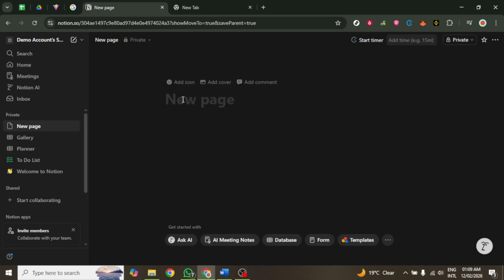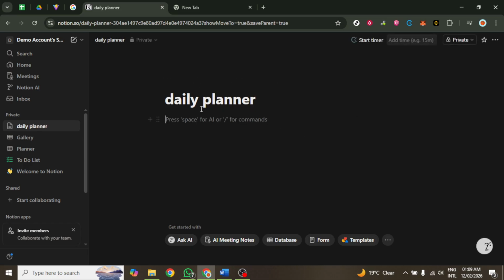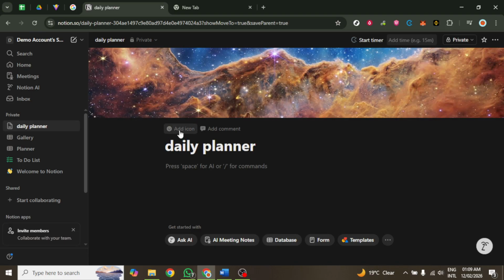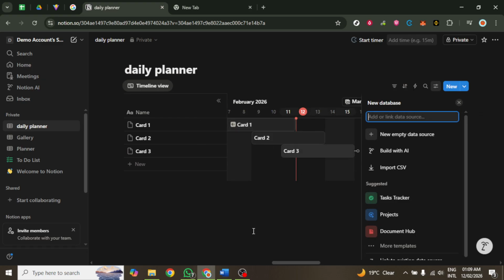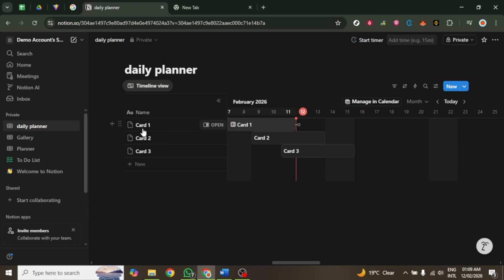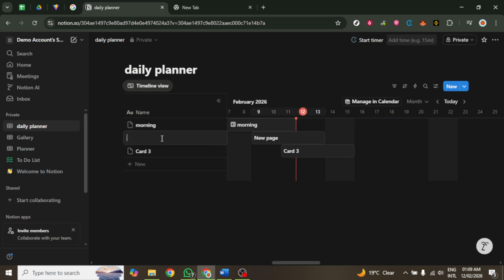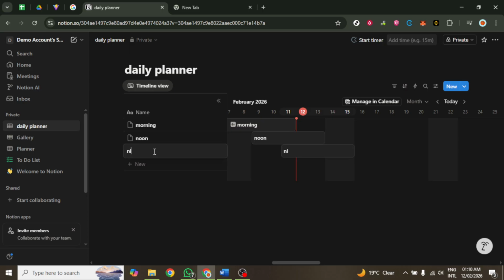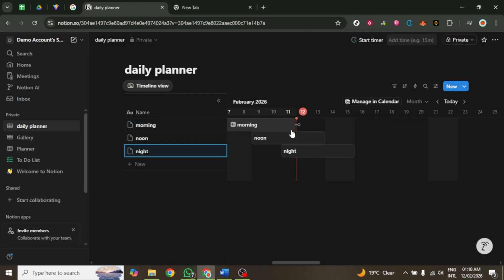How to make a daily timetable in Notion[LATEST GUIDE]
In today's Video we cover, How to make a daily timetable in Notion